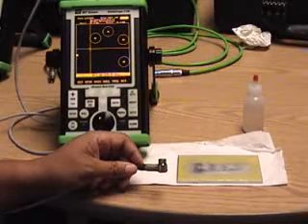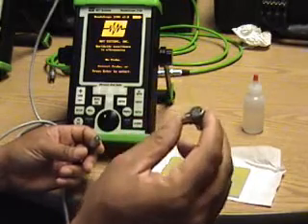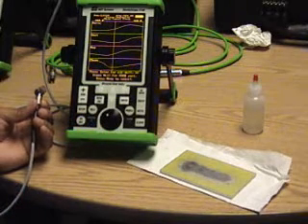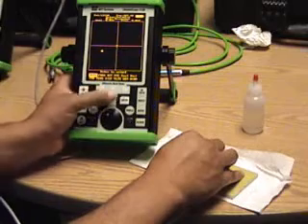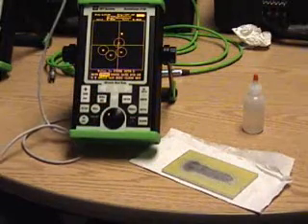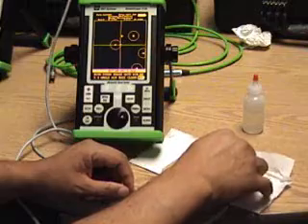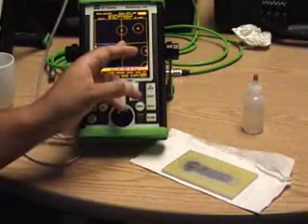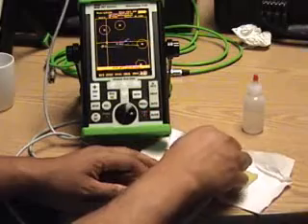BondaScope 3100 Resonance Part 1 - Bond Testing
BondaScope 3100 Resonance Mode Inspection Setup on a 5 layer aluminum "standard" - Part 1. The BondaScope 3100 available from Advanced NDT Limited.